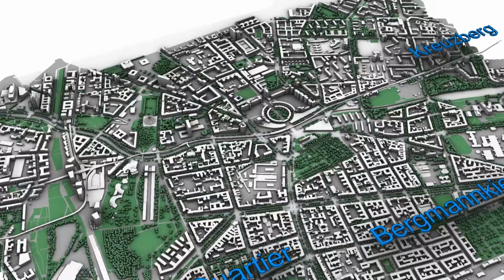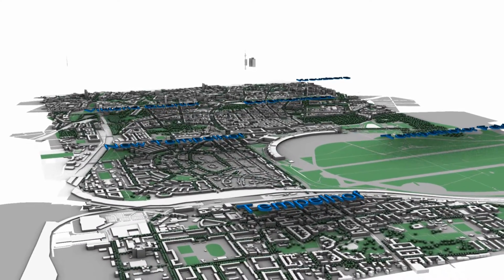Hovering over Tempelhof Airport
Today we are continuing the idea of placing a Corona-virus friendly structure on the Berlin Tempelhof Airport site, which was remodeled to a park in 1996 - or basically let as is and then captured by the citizens around it. What is interesting to see is that there are several geometrical shapes that still reside even though the air-traffic is gone.

With potential changes in the building industry, the architecture might need to adapt to the situation as well - wider elevators, more staircases, connectivity in the areas from a distance are things that can be needed as well. Hallways and pathways that are narrow should be a no-go and not be considered by the people that would live in the building. Potential of contamination is high thus the cross-paths need to be avoided at all costs.

To also not completely overbuild this area.it would be important to give something back to the people so they are able to use the space still. Maybe it even could be an option to double the available space, like giving a green roof back and doublin the space this way.